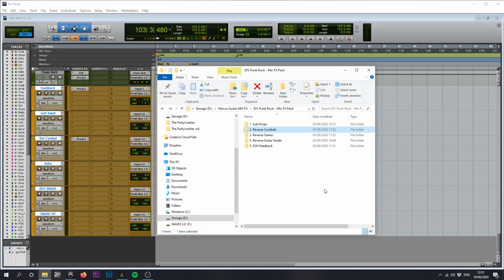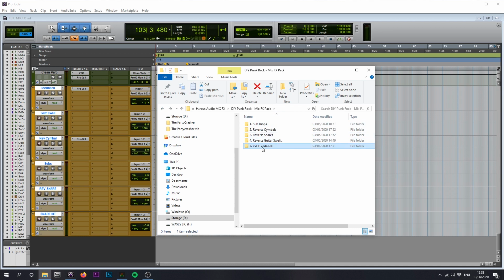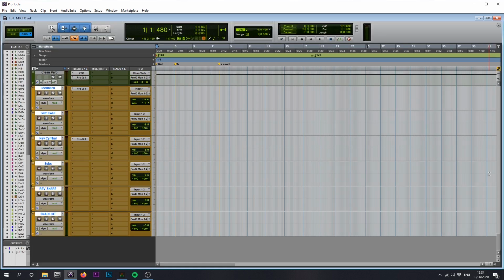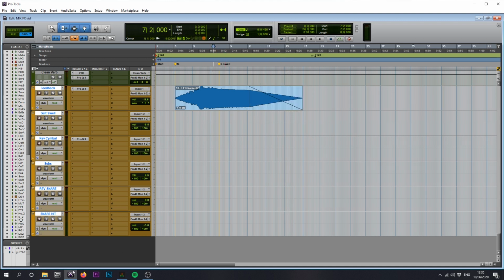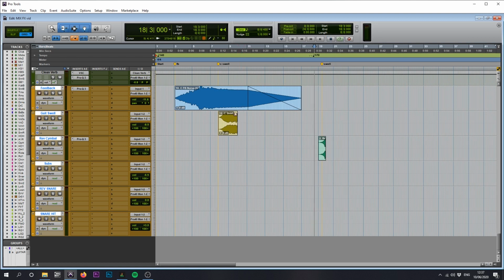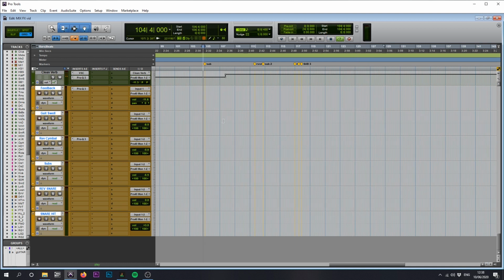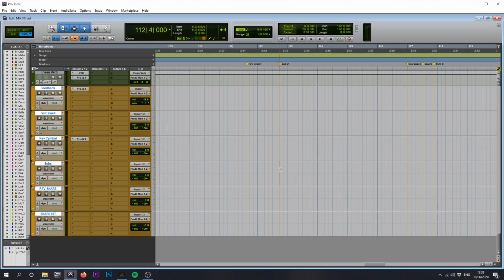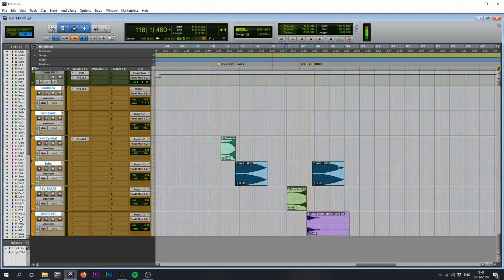DIY Punk Rock - Mix FX Pack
Our DIY Punk Rock MIX FX pack is a collection of Mix-FX which can be used in your productions to create suspense, energy, build-up and add an extra dimension to your mixes!

The samples are provided as 44.1khz 16bit .wav files and are split into 5 folders which are easily dropped into any DAW.

1. Sub Drops: to create earth-shattering low-frequency subs at points where the mix needs to slam.

2. Reverse Cymbals: To create suspense in a buildup.

3. Reverse Snares: To create suspense in a buildup or breakdown!

4. Reverse Guitar Swells: Provided in every key needed in as Stereo DI’s and FX (Saturated) versions from Low C#1 to E2.

5. EVH Feedback: 16 feedback samples from a miced 5150iii from Eb1 to A#2

Check out our video to see and hear the pack in use!